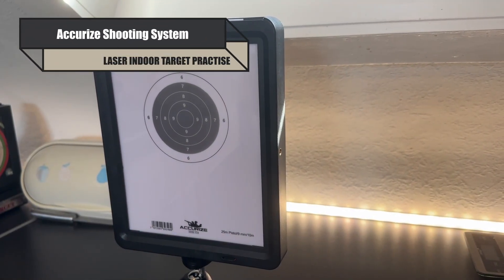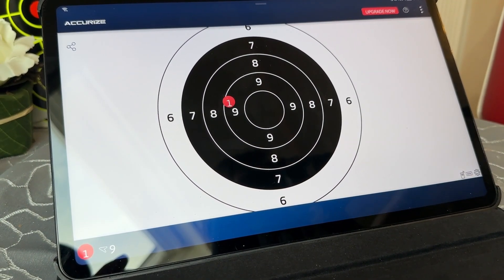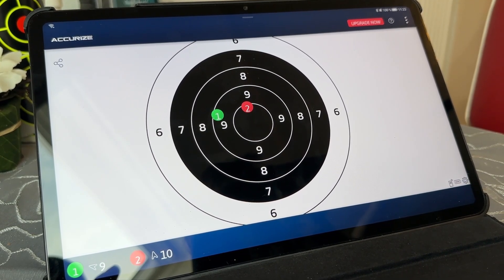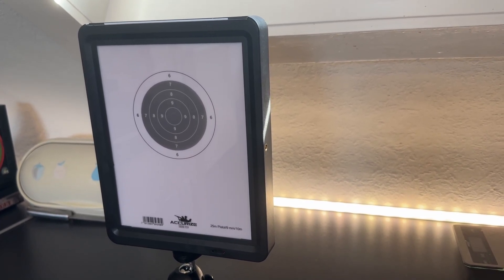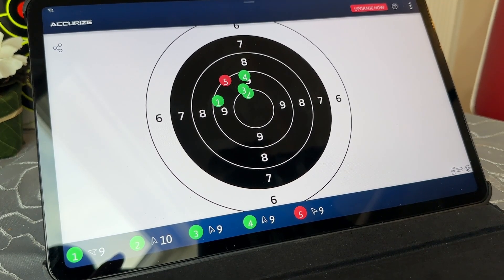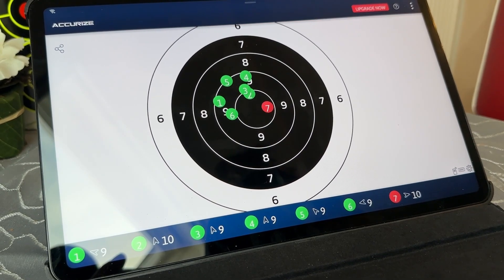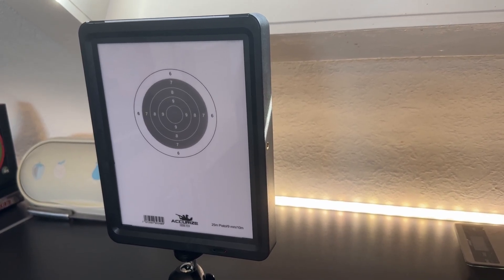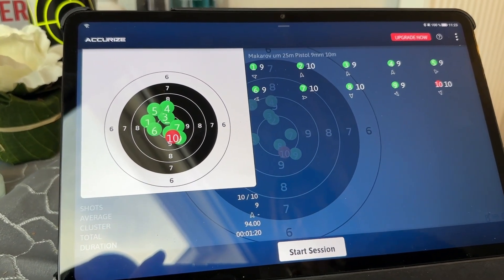The Accurize Laser Target Shooting System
Our fantastic new 'Accurize Laser Target Shooting System'. A safe way to have indoor target practise using laser technology!